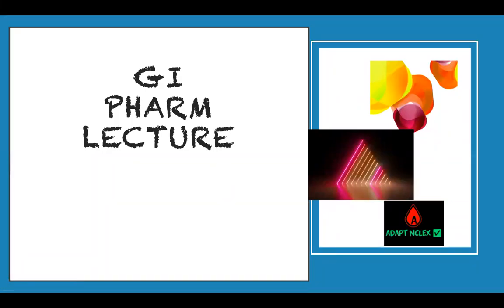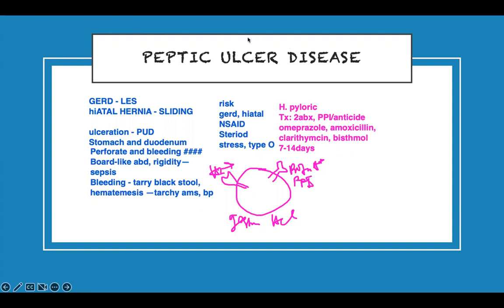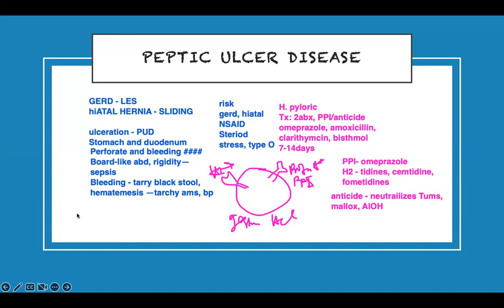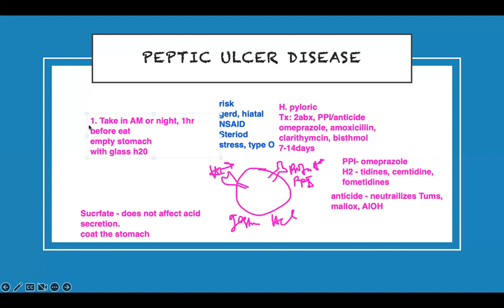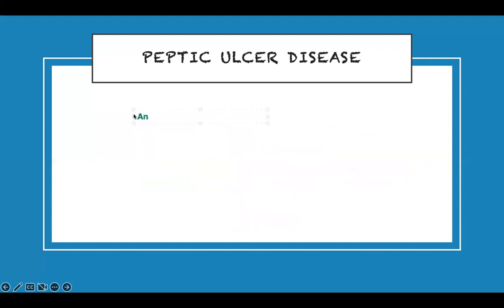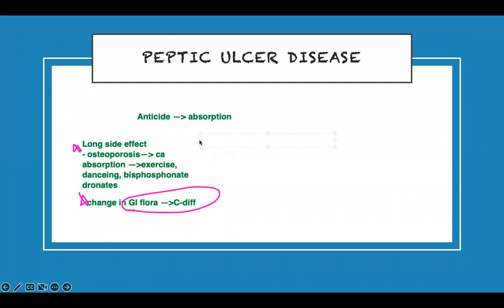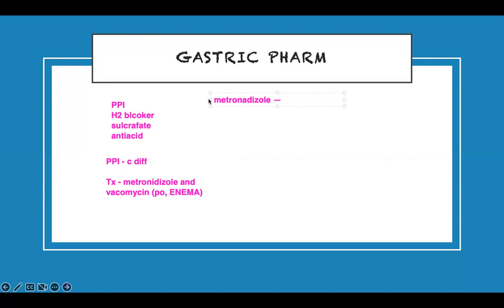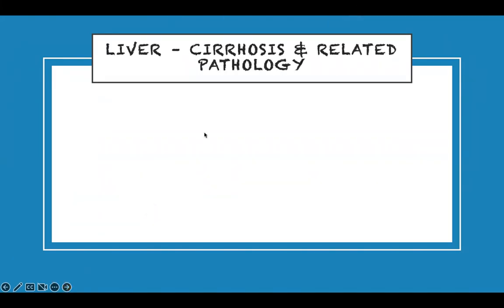GI Pharmacology Nursing NCLEX Review: Must-Know Drugs for GI Disorders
Master GI Pharmacology Nursing NCLEX Review on Must-Know Drugs for GI Disorders. Learn the most important GI medications for the NCLEX in this focused nursing pharmacology review! We break down the must-know drugs for gastrointestinal disorders, including PPIs, antacids, antiemetics, laxatives, and more — with NCLEX-style tips, nursing considerations, and priority actions.

GI pharmacology for NCLEX? This video is a high-yield lecture, perfect for nursing students needing a review before exam prep. Learn key facts about gastrointestinal and GI meds, including peptic ulcer disease.

In this video, you’ll review:
Top GI medications: names, uses, and side effects
Priority nursing actions & patient teaching
High-yield NCLEX pharmacology tips
GI practice questions with rationales
Perfect for nursing students preparing for the NCLEX-RN or NCLEX-PN!

This video is a must watch. This GI Pharm lecture nclex review for the nclex challenge. It covers high yield facts about GI pharm or pharmacology. Key facts will be highlighted in this pharm lecture nclex review video. A must watch. Study guide and tips on prioritization questions will be discussed at every point of this pharm lecture nclex review. Check the detail GI pathology video also for content on tips and use it as a study guide for your nclex review.

Good luck on your answers and let me know if you want to hear specific topic.

Passcode: 913461

00:00 Introduction
00:33 GI Pharm
06:40 Antiacids
11:09 More Pharm